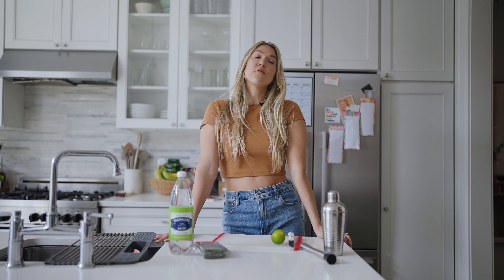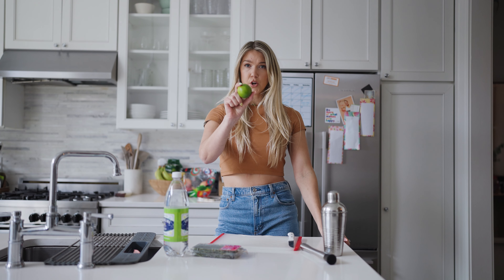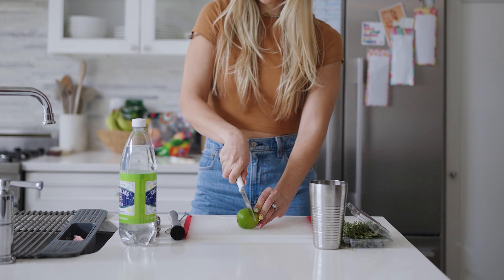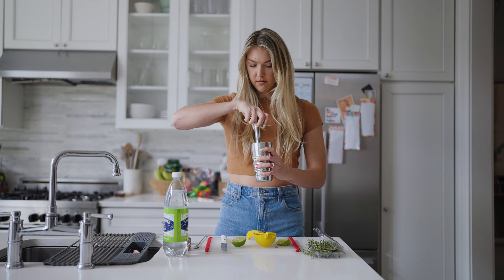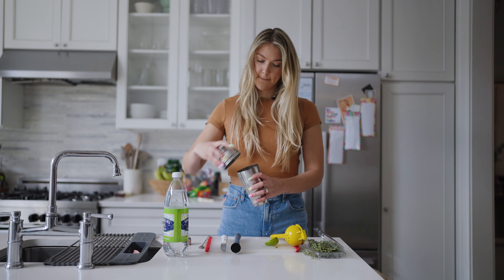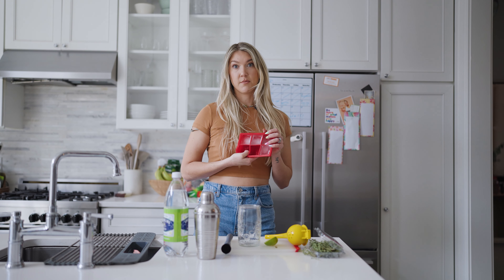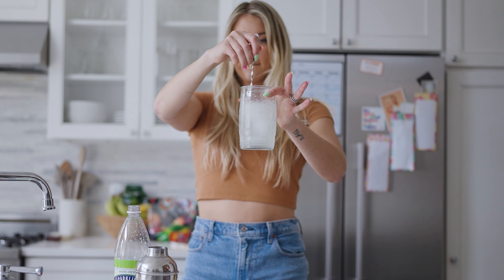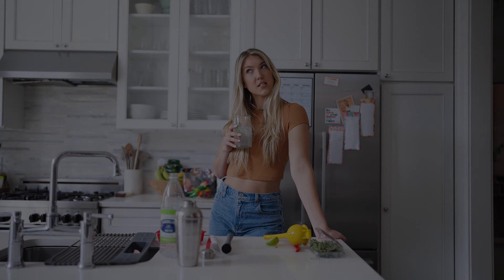3 ingredient Thyme ade Mocktail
Okay I am obsessed with this mocktail. Super simple with just three ingredients being lime., thyme and lime sparkling seltzer.
To make is sweeter add simple syrup/agave.
To make it a cocktail add your favorite flavor.